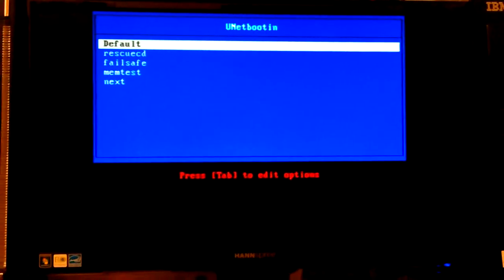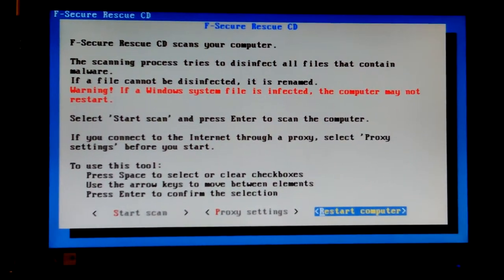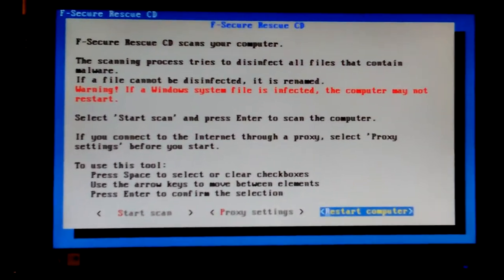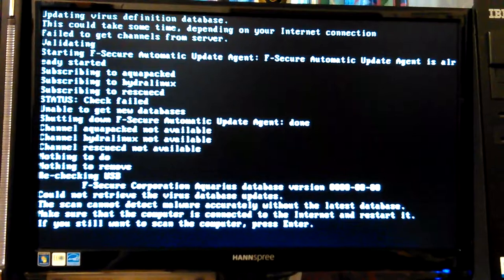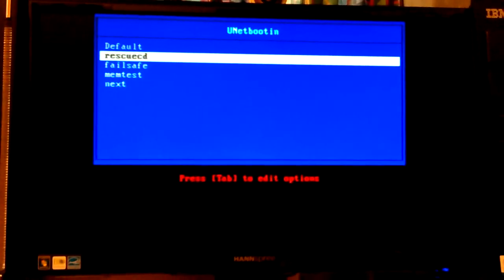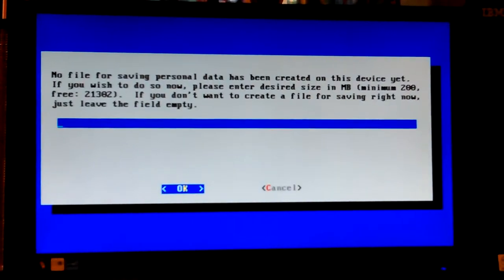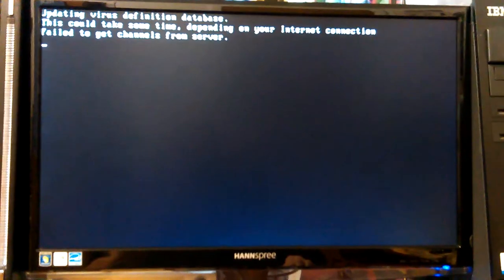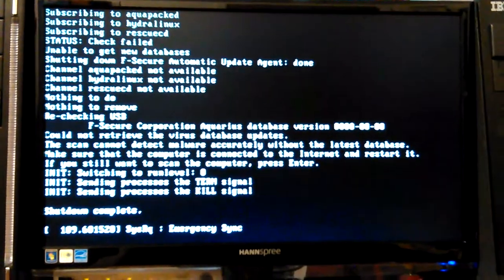VID_20160905_121919.mp4 Don's Computers Phones and Software How To and info Don Bishop